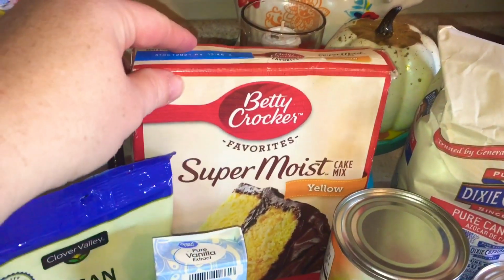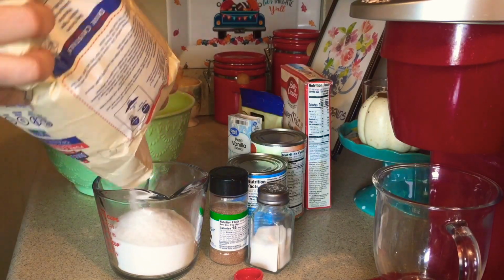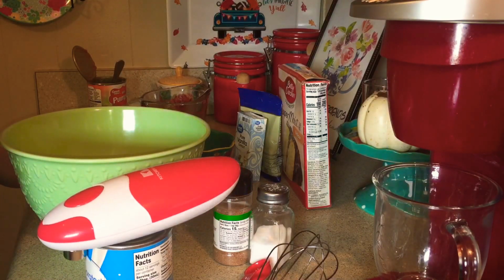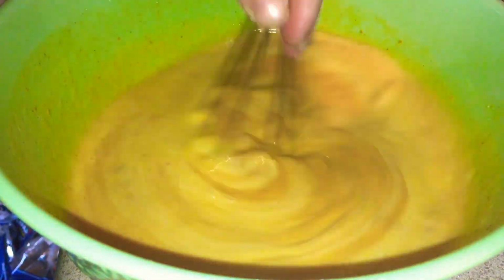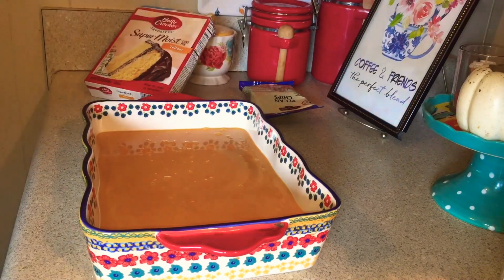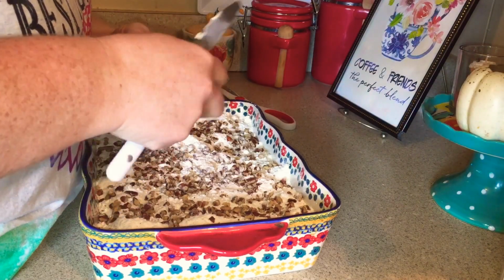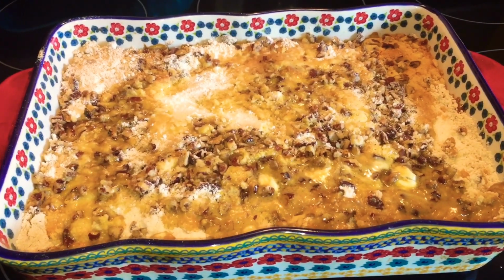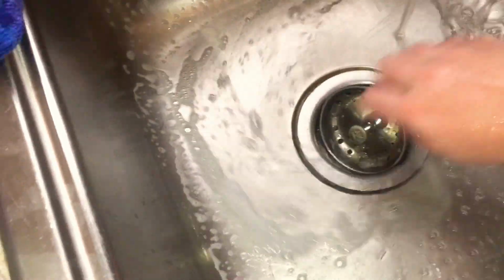FALL BAKE & CLEAN WITH ME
Hey everyone welcome to today’s video. Today’s video is a collab with Marina from Fearfully Created. She will also be sharing a bake and clean with me so y’all click the link below and go check her out. I will be sharing a pumpkin pecan crunch cake & then cleaning up my messy kitchen after supper. I hope you all enjoy!
-Bethanie